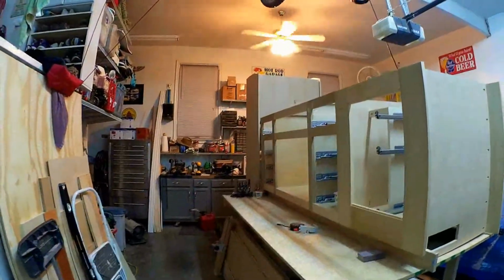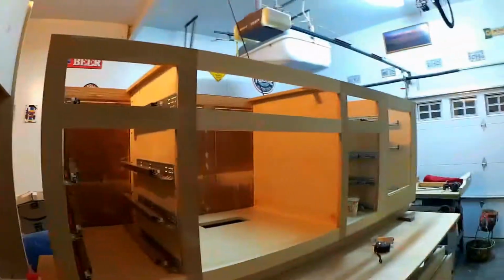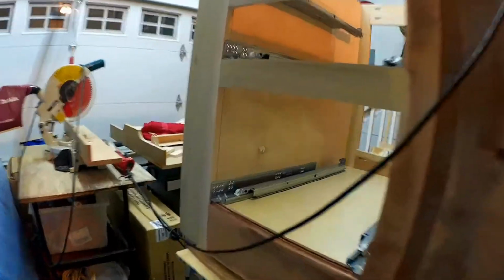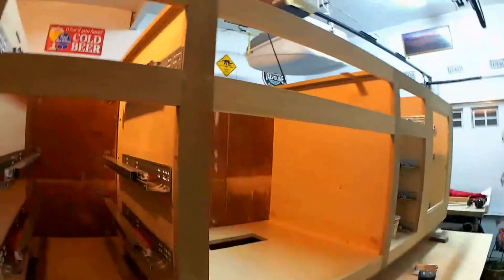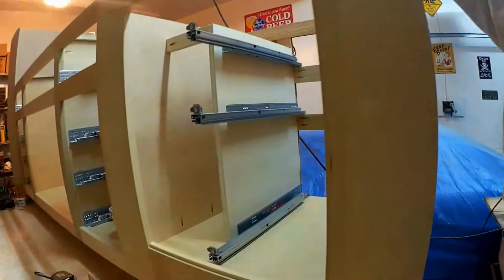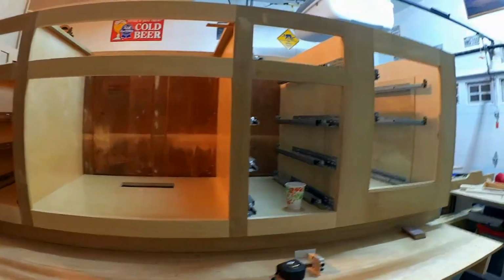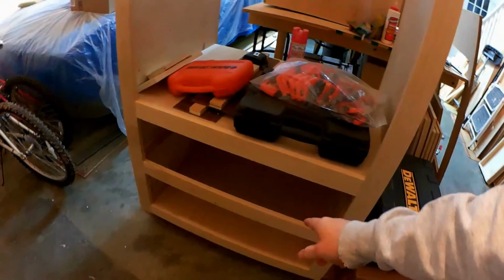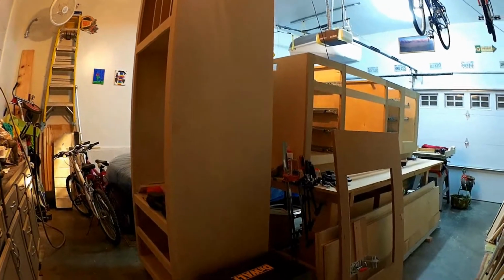Kitchen Update 3 Peninsula and Oven Cabinet Construction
In this video I explain how I constructed the peninsula and oven cabinetry for  my kitchen remodel.